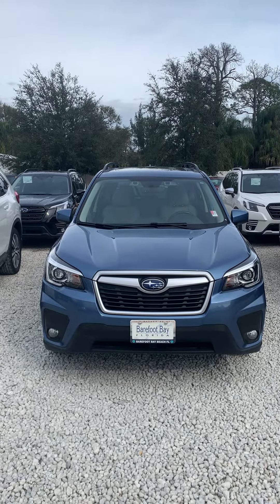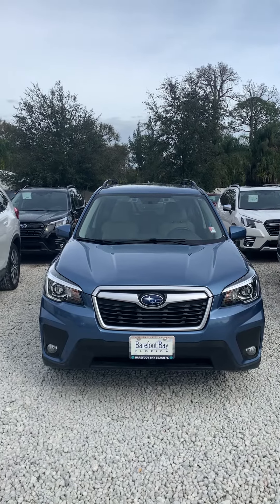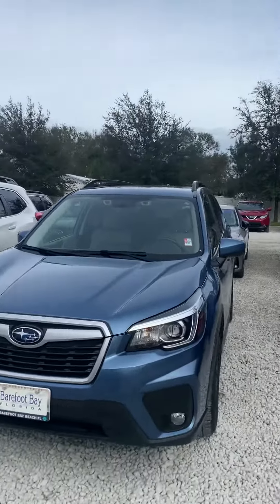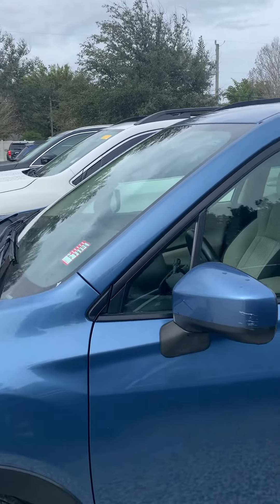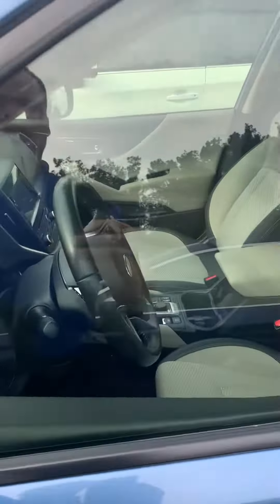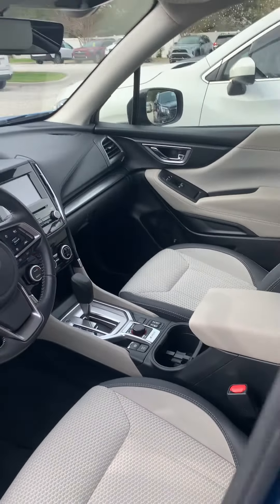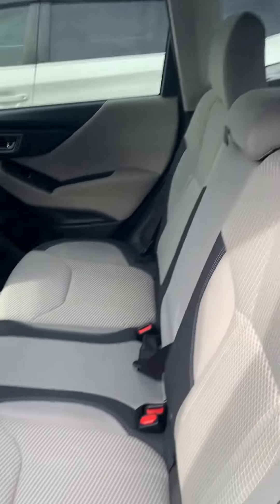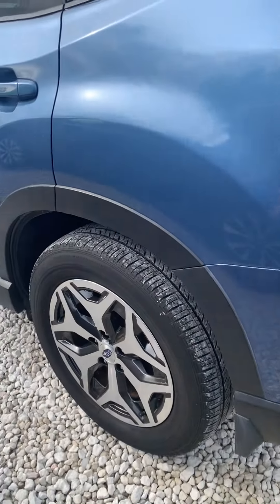VIP Robert Furry